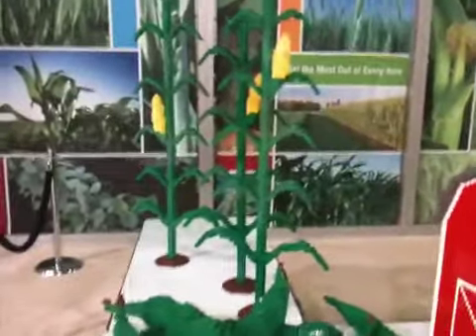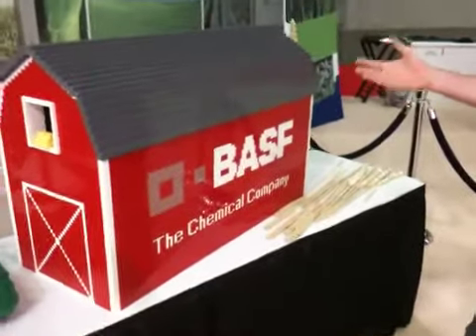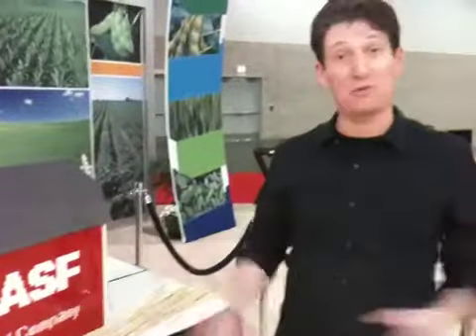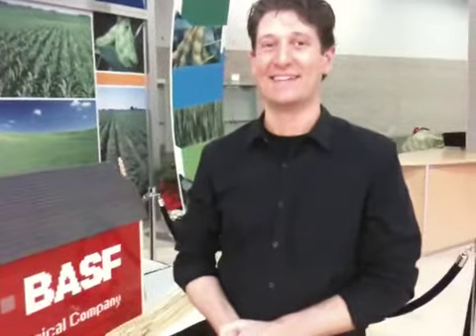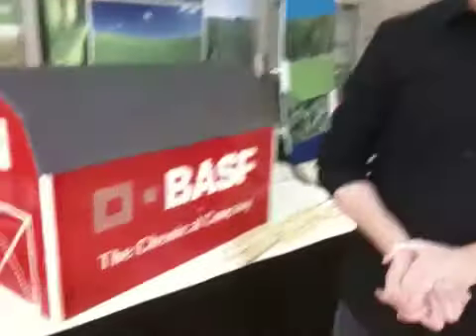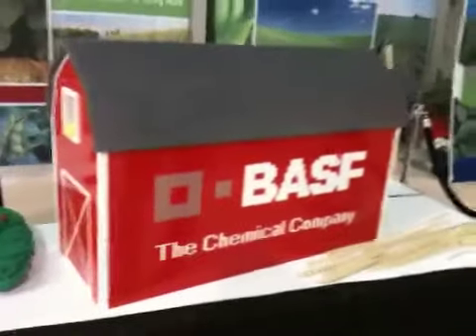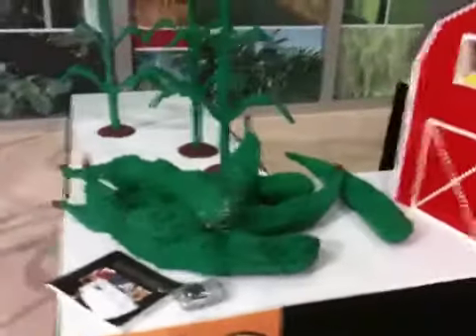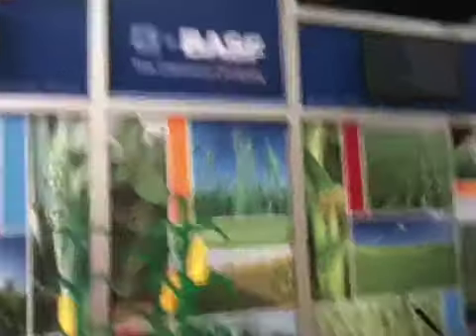BASF Lego Sculpture - Commodity Clasic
Nathan Sawaya, Brick Artist, created a farm scene out of Legos in the BASF booth.  Here's a closing interview with him moments after finishing the project.